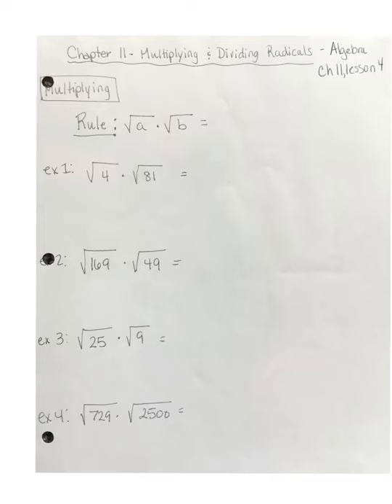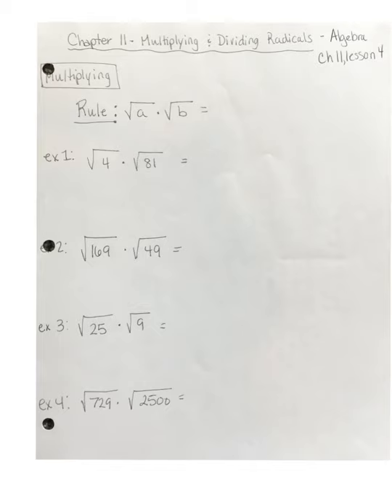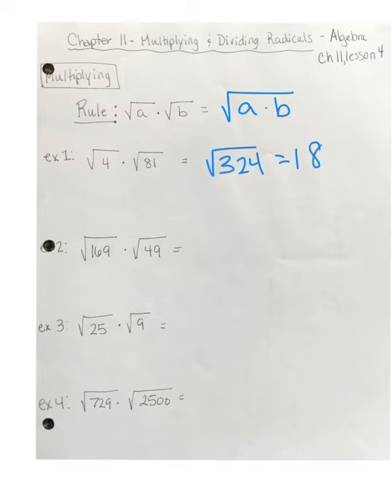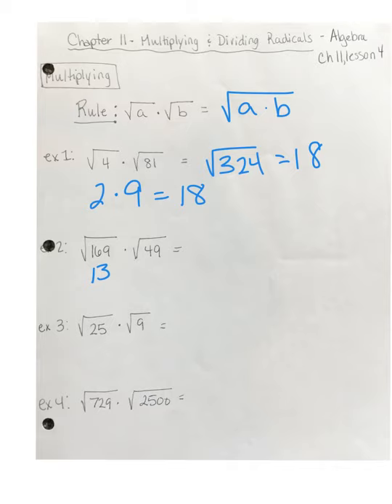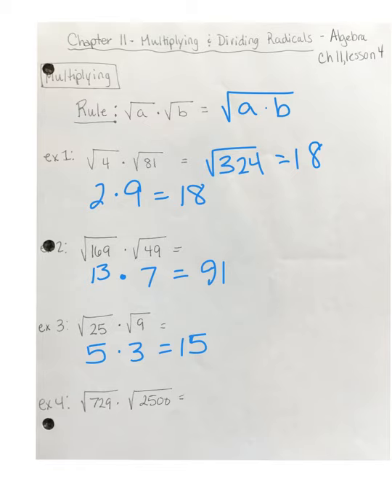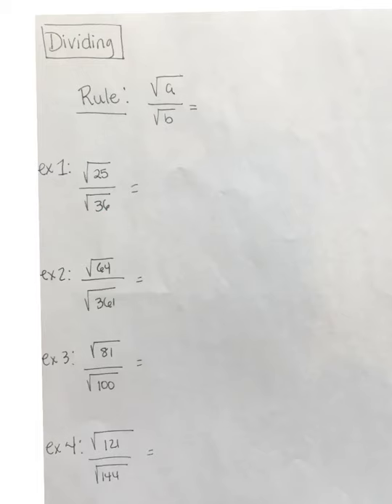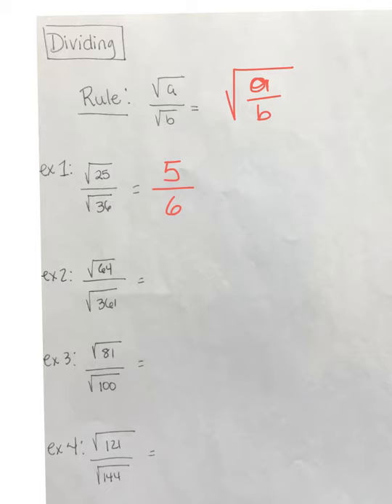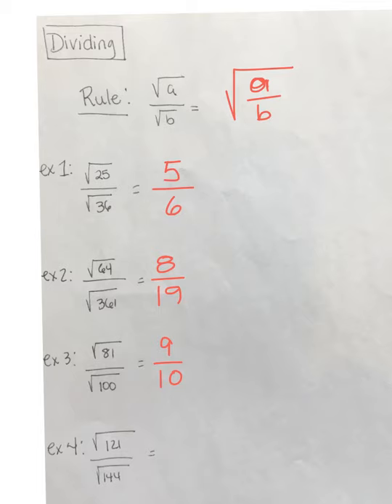5-28 algebra mulitiplying and dividing radicals